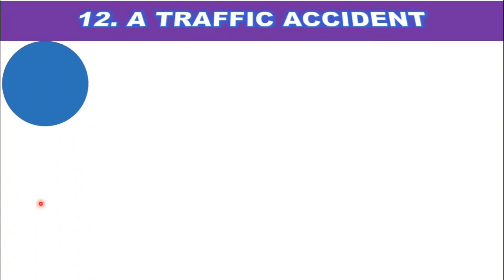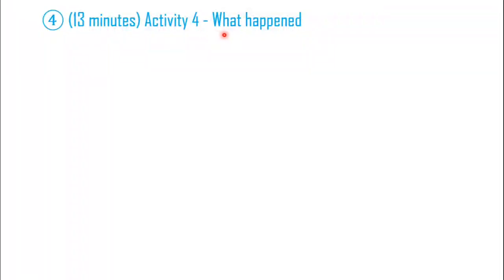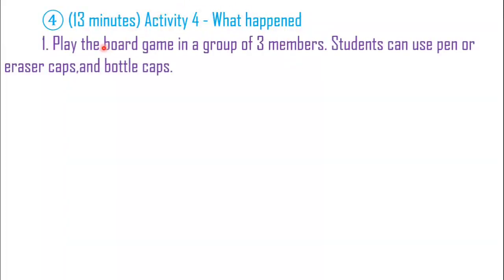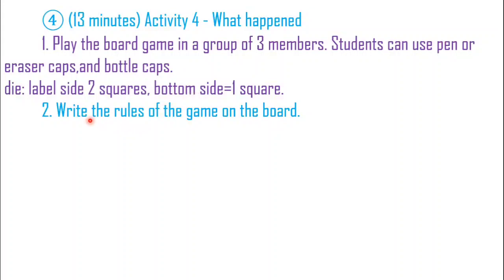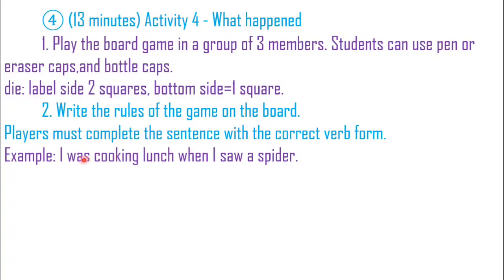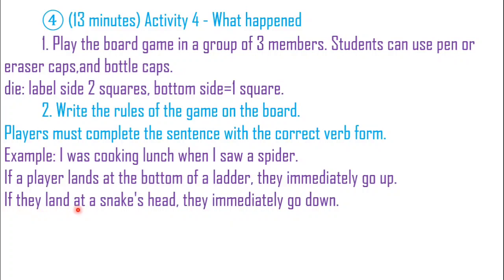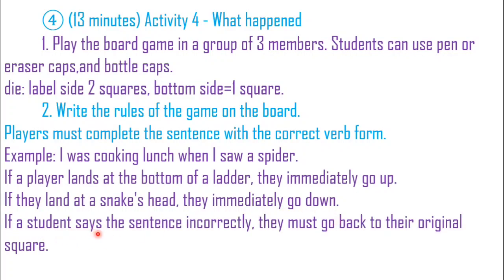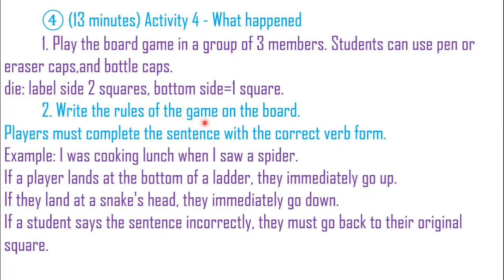Unit12: A traffic Accident C2 Englishgrade9 Chapter4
Hello everyone! today we will learn English in grade 9 Chapter 4: Dangerous in the City. Unit 12: A traffic accident (C2) Section C: Setting an argument the village way. Number 4. Introduce how to play game. Thanks for practice with me.